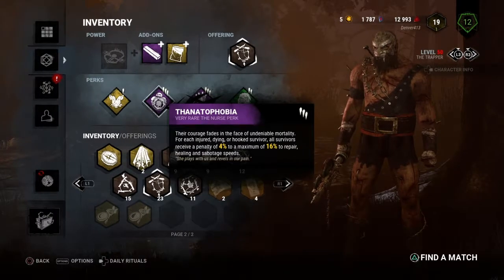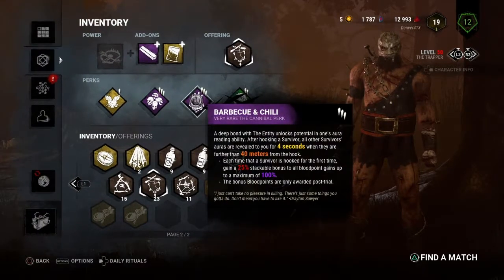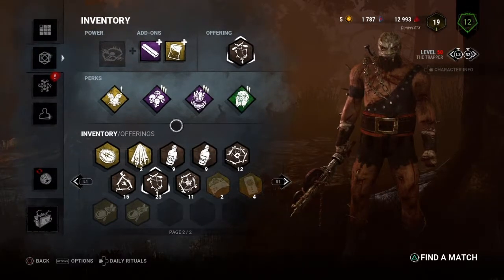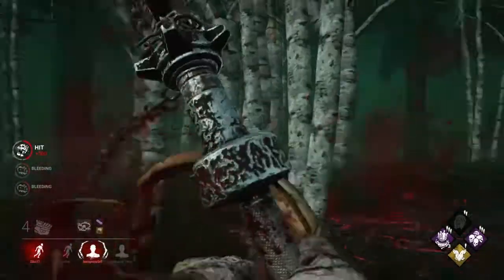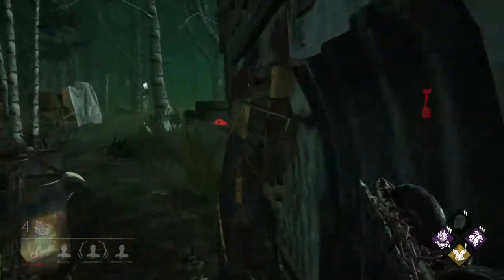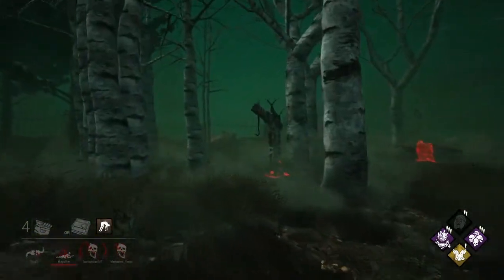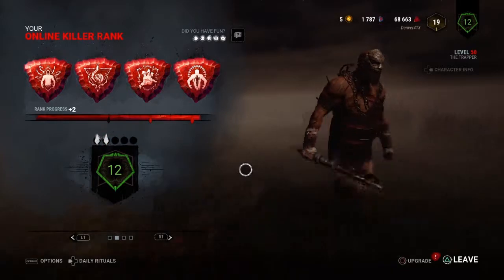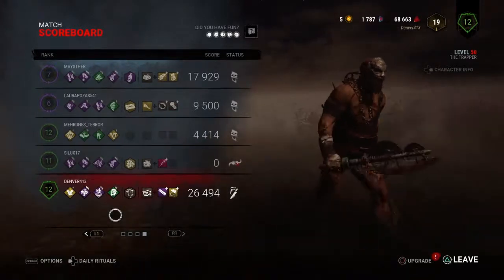Dead by Daylight PS4: Killer: Slow Heal Trapper!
Watch as I try a new build on my Barbarian Trapper as he goes against a SWF group at Autohaven Wreckers.